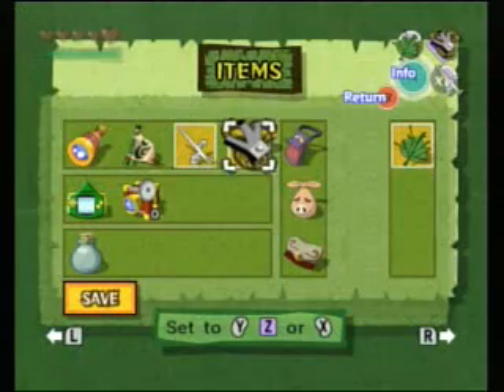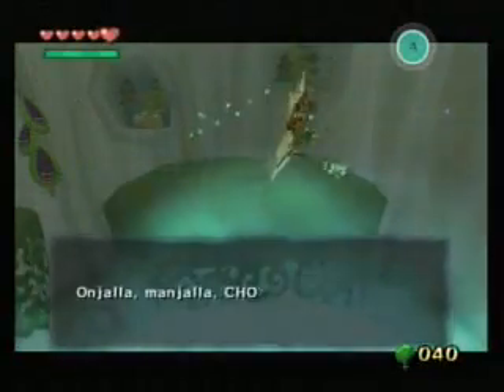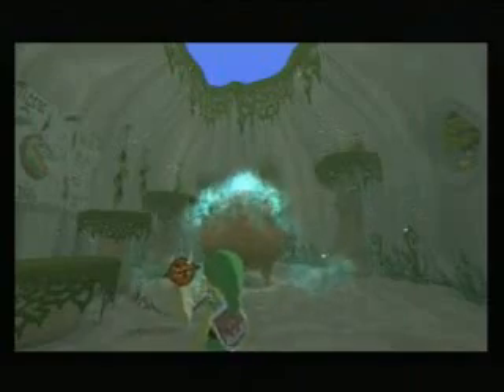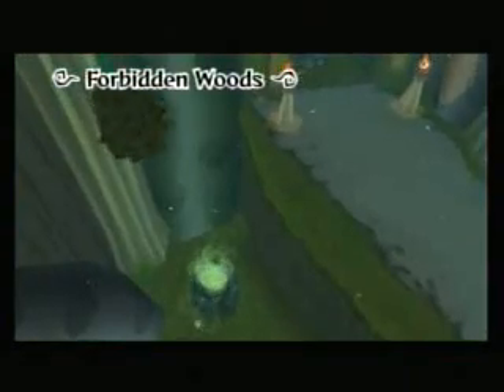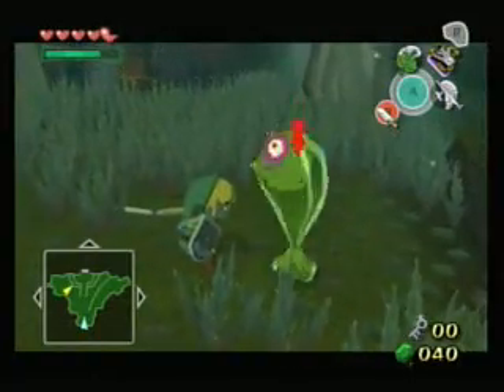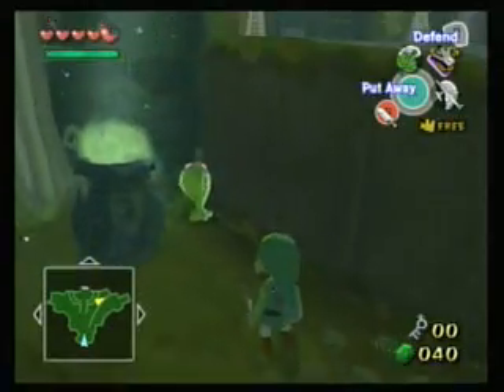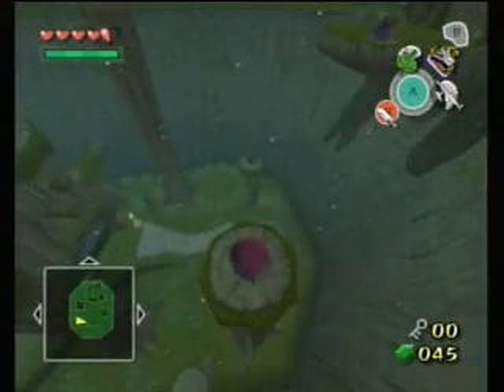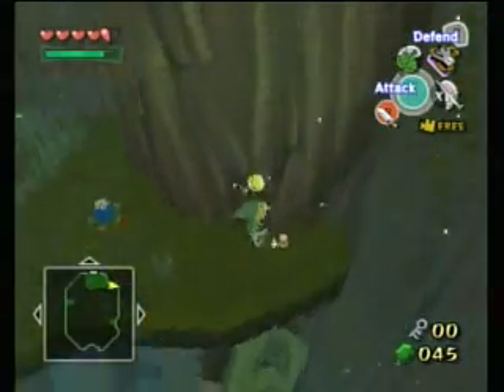Let's Play The Legend of Zelda The Wind Waker Part 25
Here is part 25, we enter the forbidden woods!